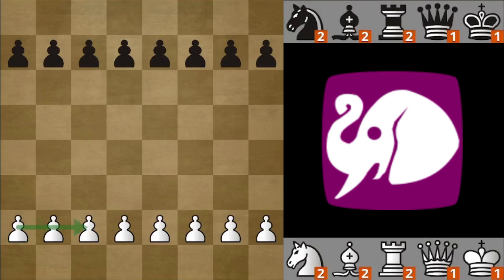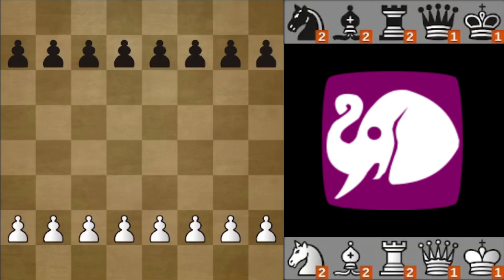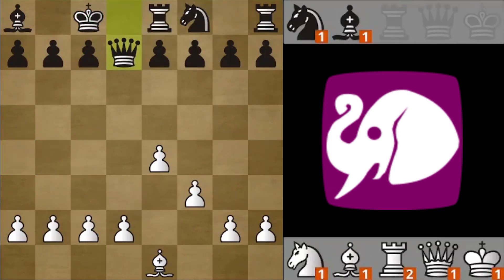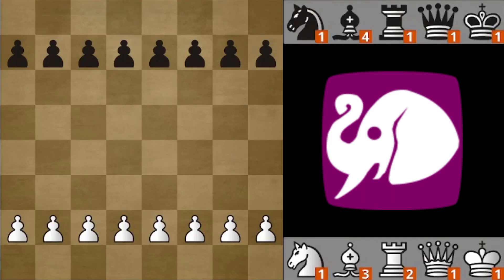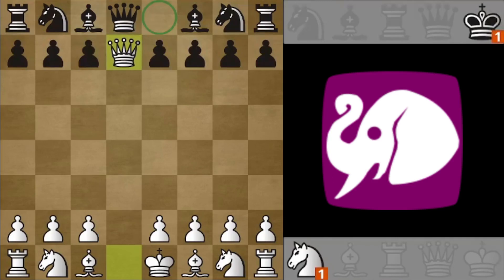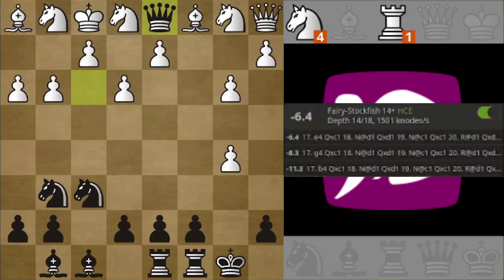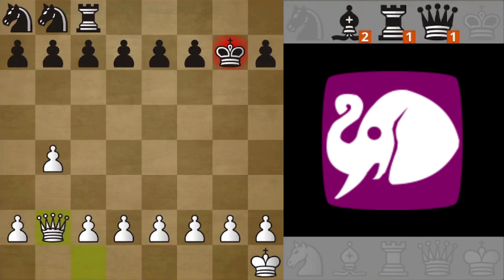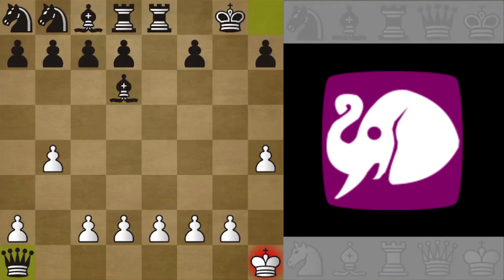The weirdest bug in the history of pychess (how to play placement chess)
(Contributed by Pychess user e-pluszak)
0:00 intro
2:04 BUG
5:53 How to fix it
7:57 Weird game against Fairy-Stockfish
11:14 One more interesting game
13:41 Outro